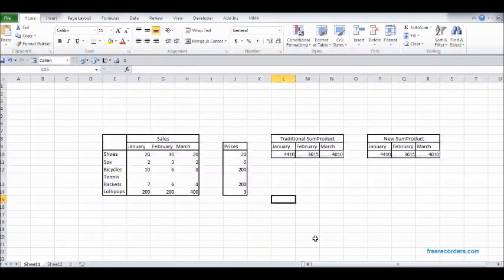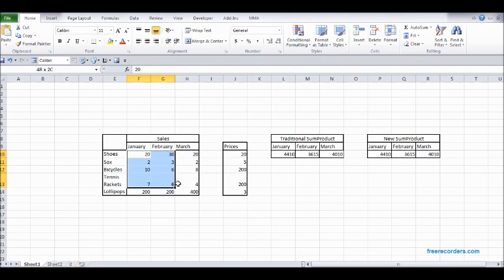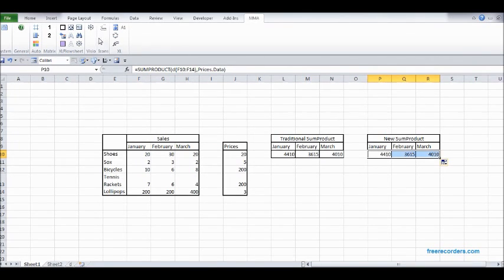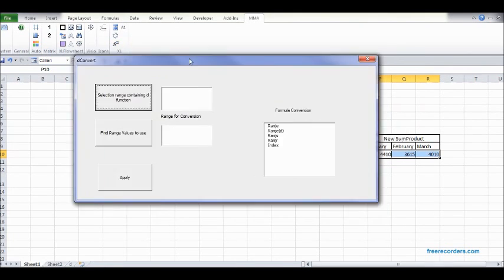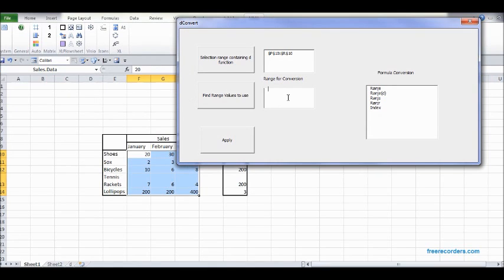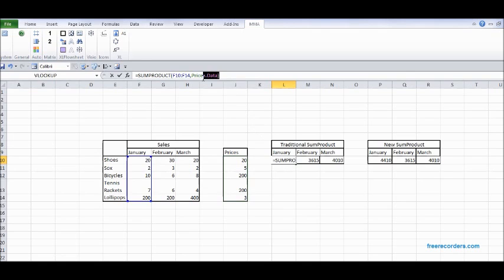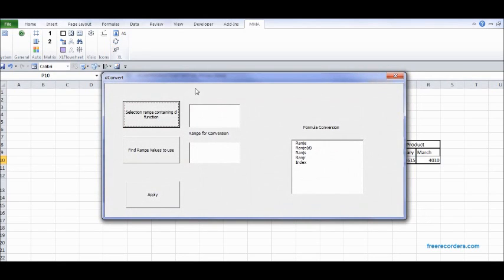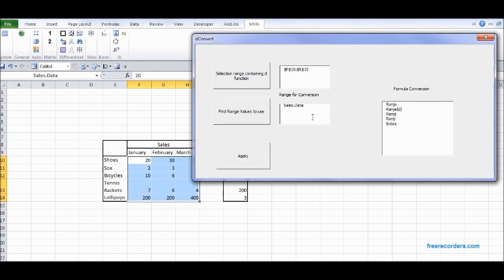SmartRange - General Excel Applications Video 7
Smart Range provides a method of linking Excel cell to named range cells.